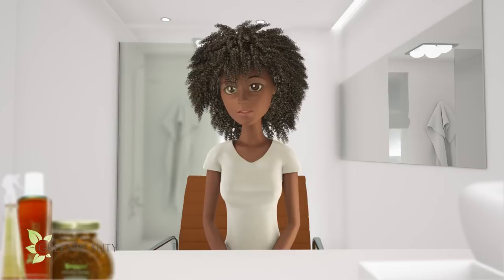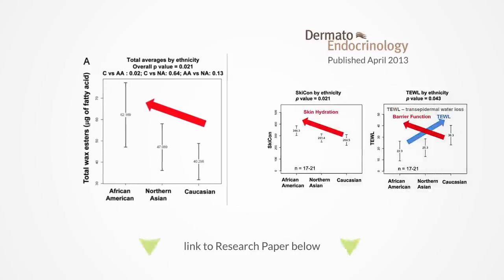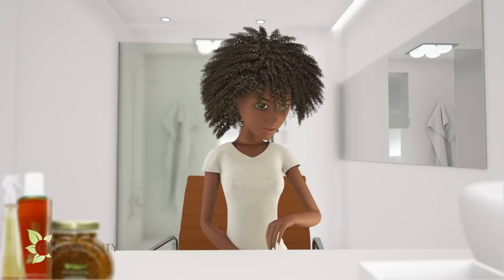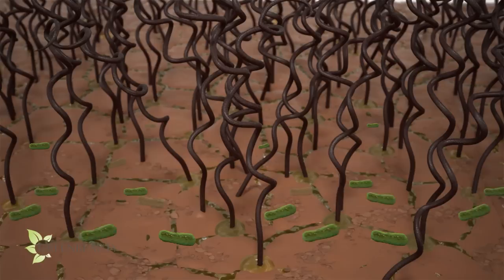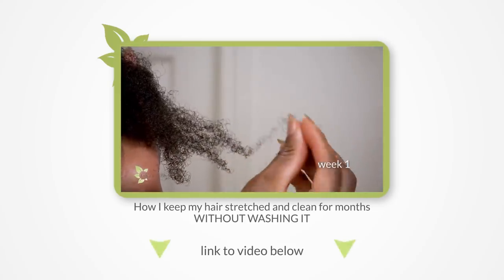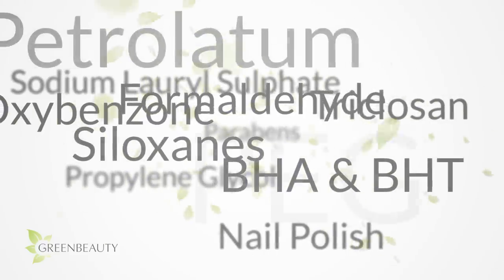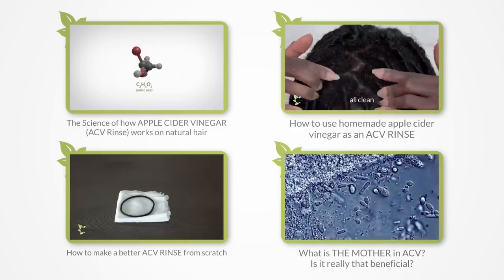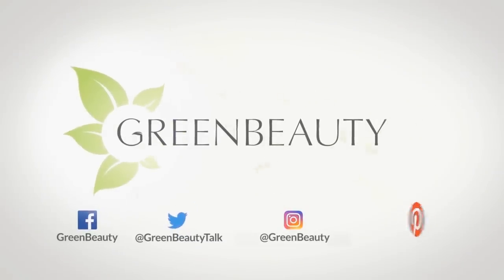HAIR SEBUM - How to TEST and REGULATE it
Instead of consistently washing our sebum away, full coverage should be the goal. Our hair and skin crave and needs it. I’ll show you how to test, regulate and take advantage of your sebum production levels.

📗 REFERENCE 📗

Stinging Nettle – Evaluation of 5α-reductase inhibitory activity of certain herbs useful as antiandrogens
Saw palmetto – Serenoa Repens: Does It Have Any Role in the Management of Androgenetic Alopecia?